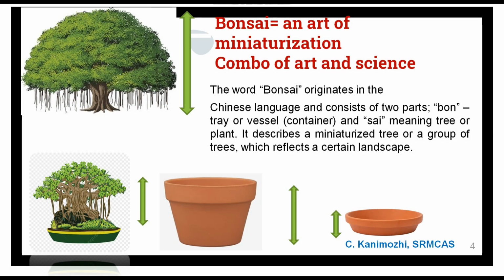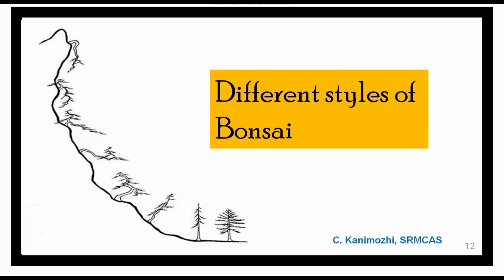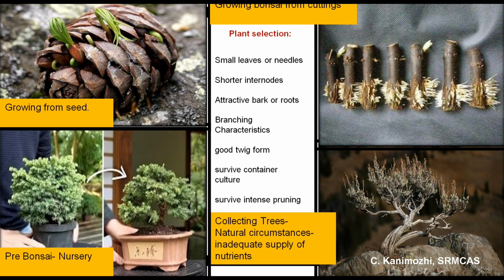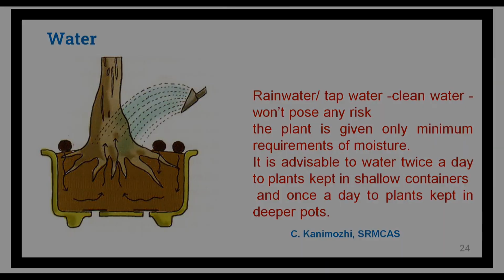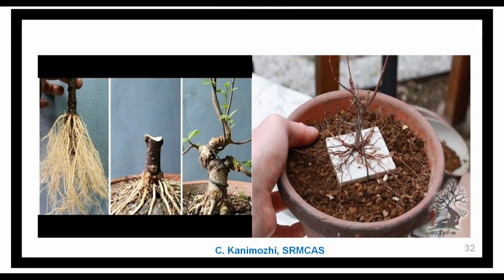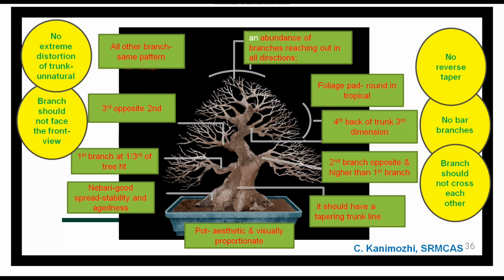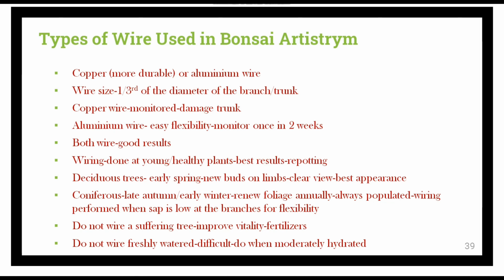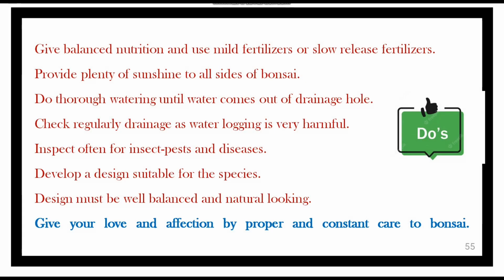Bonsai Training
The art of bonsai' gives you a detailed and elaborated techniques to be adopted in bonsai making. This video will be highly useful for the students to know the technical aspects of Bonsai making.